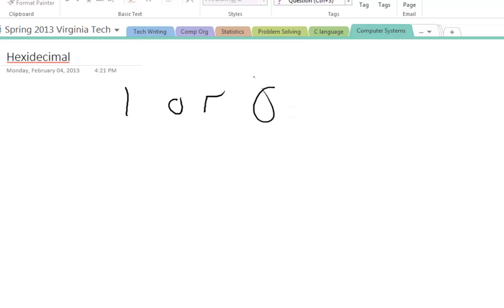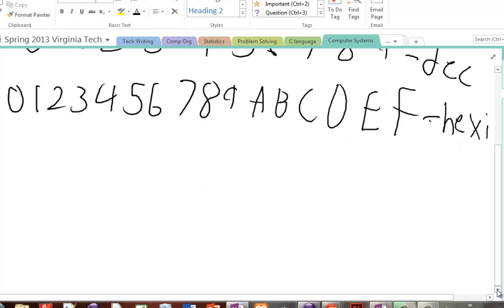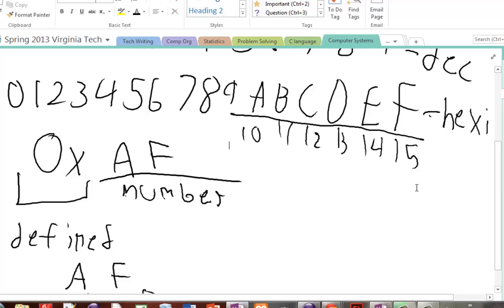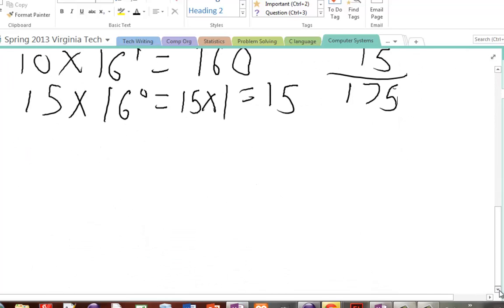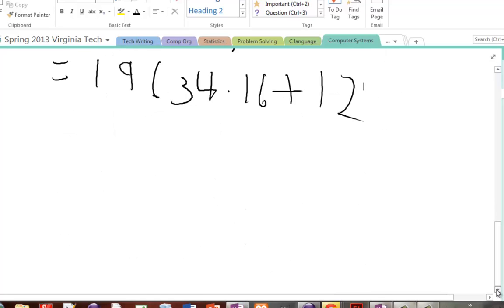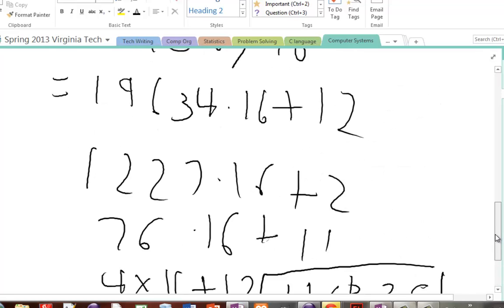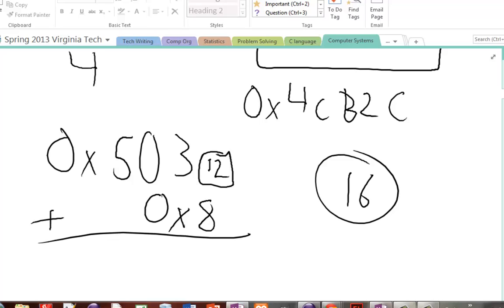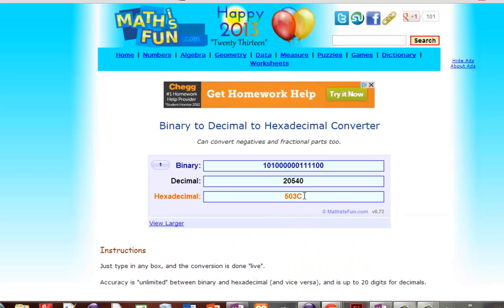Hecidecimal explained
I try my best to explain hexidecimal